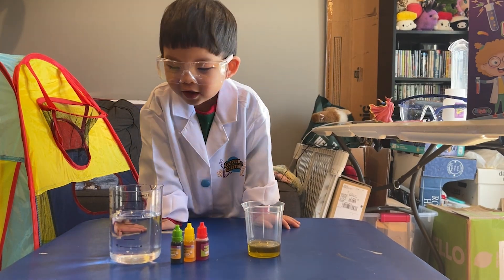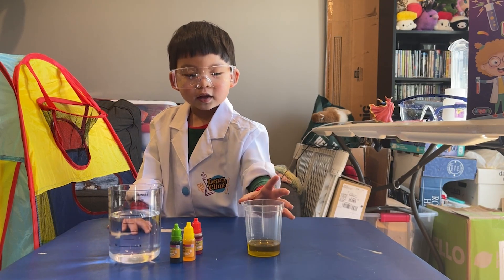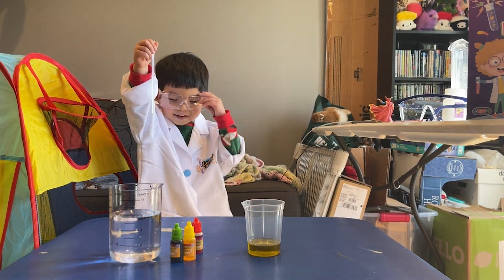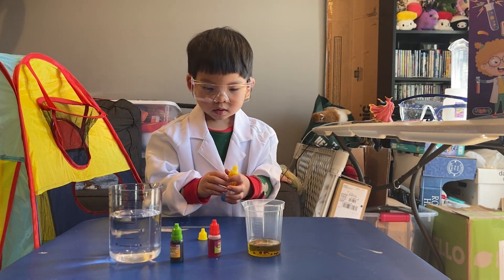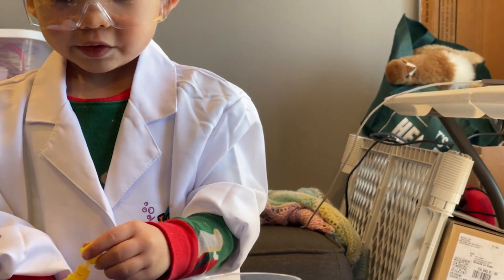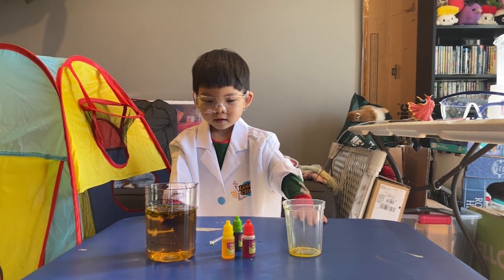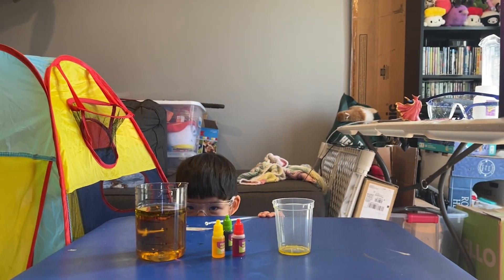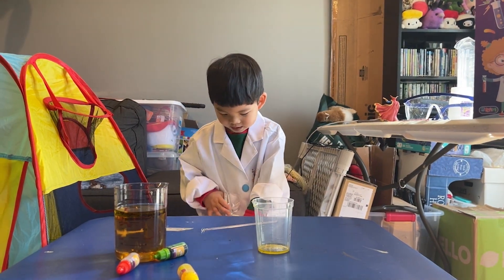THE RAINBOW RAIN EXPERIMENT WITH EDGEWORTH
Edgeworth is back again with another experiment on Edgeworth's Science Adventures! This time he does the rainbow rain experiment!